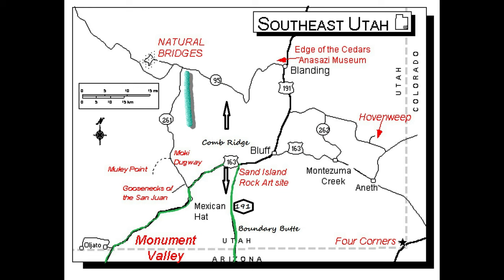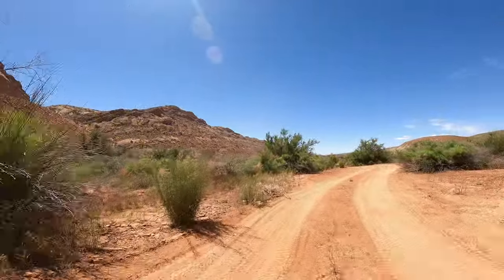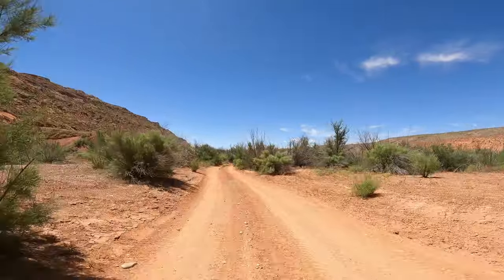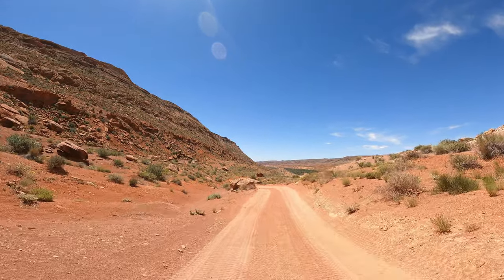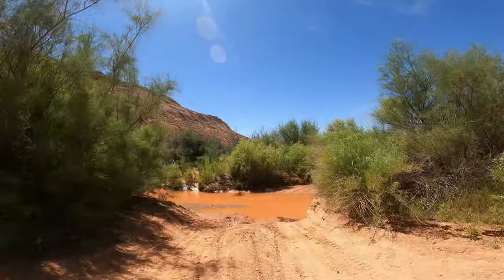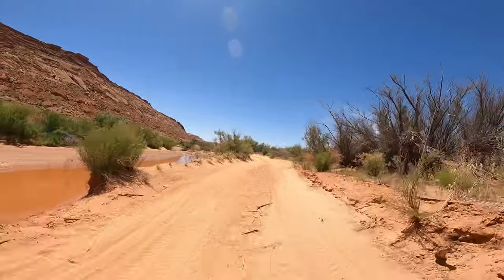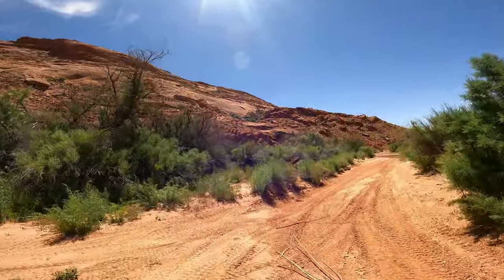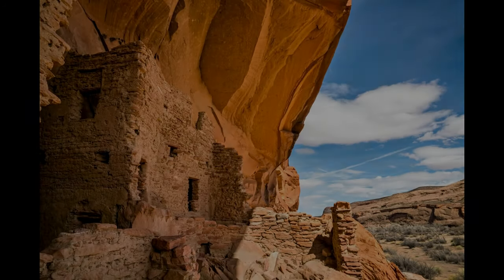Comb Ridge Wash Trail - Bears Ears National Monument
Comb Ridge

Just a few miles west of Bluff is Comb Ridge, a steep ridge running 80 miles in a north/south direction from Kayenta, Arizona to the foothills of the Abajo Mountains near Blanding, Utah.  Tilted at almost 20 degrees and over one mile wide, the name comes from the jagged appearance of the ridge which is similar in shape to a rooster’s comb.

This natural marvel is a classic example of what geologists call a monocline, or a step-like bend of the earth’s rock layers in one direction.  This blunt rock extension occurred nearly 65 million years ago, when tectonic plates buried deep under the earth’s surface slipped, leaving a rugged scar across once smooth stone.

Comb Ridge is now protected and form the major part of the Shash Jaa Unit of Bears Ears National Monument.

History
Archaeological surveys of the Ridge have revealed more of the formation’s ancient secrets, from Ice Age camps and 800-year-old Ancestral Puebloan cliff dwellings, to historic artifacts of Anglo settlers, and strange lanes carved into the earth across miles of desert.  These are Ancestral Puebloan roads and “Anasazi roads” are believed to connect places of significance.
In 1880, Mormon pioneers on the last leg of their grueling Hole-in-the-Rock trek crossed the structure before settling Bluff.  Knowing Comb Ridge was a formidable obstacle, they traveled south along the Comb to the San Juan River. There they built another dugway up the face of Comb Ridge naming it “San Juan Hill”.

Comb Ridge Exploring
Ancestral Puebloans once found refuge in the Comb’s alcoves.  Vacationers wishing to explore the rich archeological aspects of the Comb can discover traces of the ancient Ancestral Puebloan culture via ruins and rock art on the canvas of cave walls.  Each cleft in Comb Ridge indicates a small canyon created by flash floods that can be accessed from behind the ancient stretch of rock formation.
As you drive west from Bluff on Highway 163, you will cross the Ridge.  Two, parallel gravel roads run north/south on either side of Comb Ridge: Comb Wash (County Road 235) to the west of Comb Ridge and Butler Wash (County Road 230) to the east.  The roads link to Highway 95 on the north.
Butler Wash has entrances to numerous, short, box canyons which contain rock art and ruins.  North of Highway 95 are the Butler Wash Ruins overlook. This is a cliff dwelling built and occupied by Ancestral Puebloans around 1200.  Parts of the site have been stabilized and reconstructed. Round trip hiking distance is about 1 mile. Parking and a restroom are available.

Visit With Respect
Comb Ridge is part of the Bears Ears National Monument and, as such,dwelling remains and rock art are extremely fragile and are of important cultural significance.  To preserve this important landscape for future generations, visitors should refrain from touching rock art or moving artifacts.  Before you go, check out the "Visit with Respect" tips offered by blogger, Erica Tucker.

General Information
Fees: A permit is required from the Bureau of Land Management for hiking for day use and overnight backpacking in Butler Wash.  Day use permits (except for Moon House) are available at self-pay locations at some trailheads but a better plan is to obtain a permit for all of Cedar Mesa through and go to the “My Reservation” section. I purchased an annual pass for “Cedar Mesa & Comb Ridge Day Hiking”. It cost me, as of May 2023, $44.50 and is good to the end of May 2024.
Camping: Just south of Highway 95 on Butler Wash is the Comb Wash Campground which features dispersed camping and pit toilets.  No water is available. Dispersed camping is also allowed along Comb Wash and Butler Wash. You must stay on previously disturbed areas within 150 feet of designated routes and should not drive off road to create a new campsite.  Please do not camp inside ruins. Plan on bringing your own water and to pack out your trash and waste.

Cactus Hill